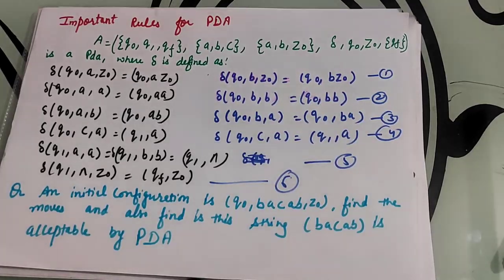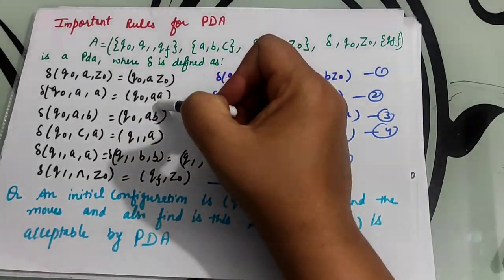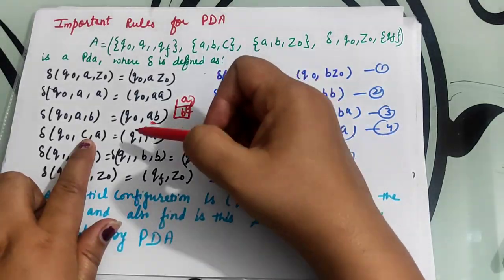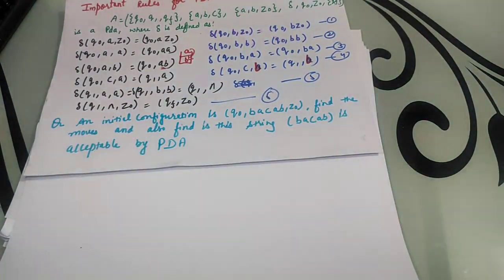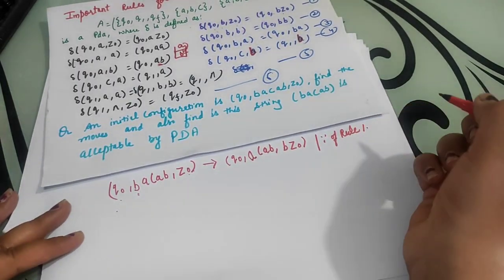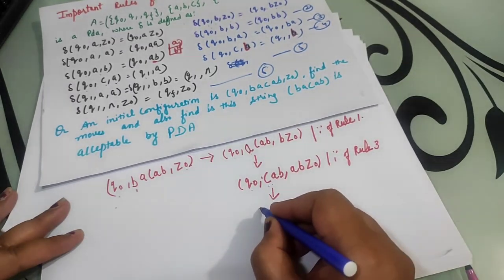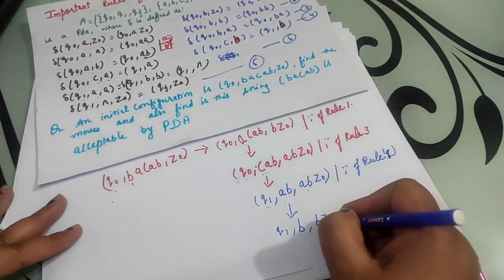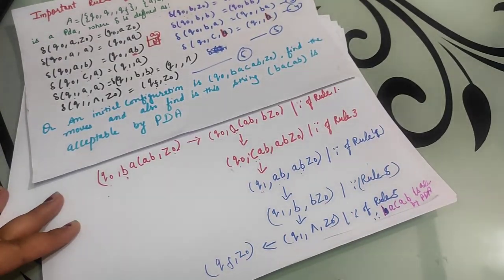Lecture 16 TOC (Acceptability of String in Push Down Automata)